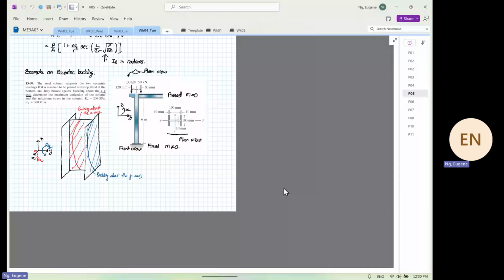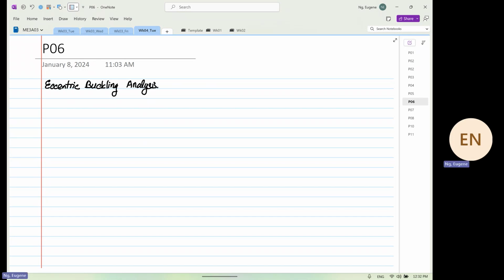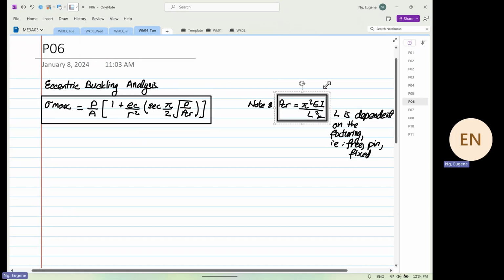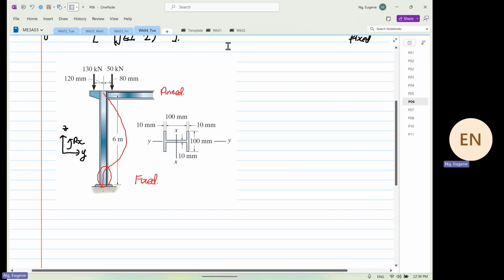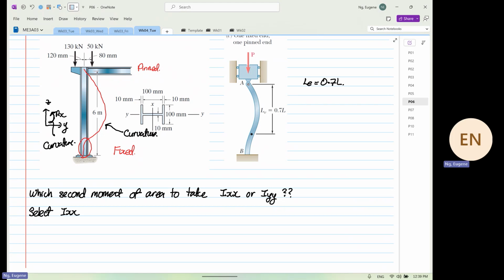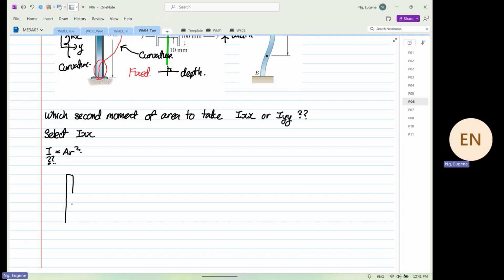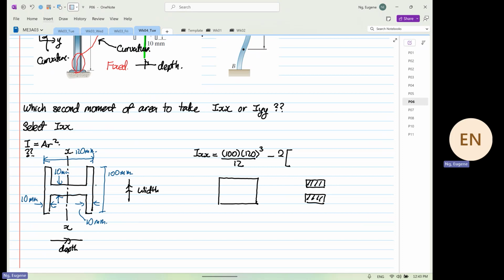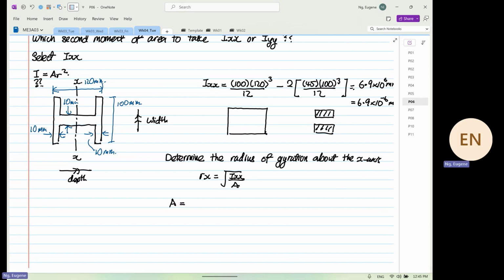Wk04 Tue P04